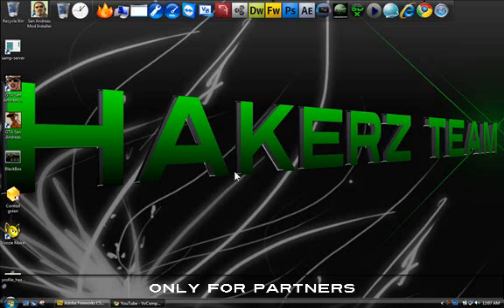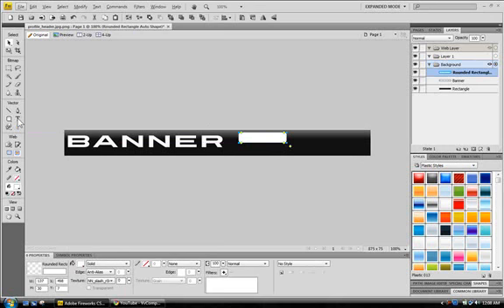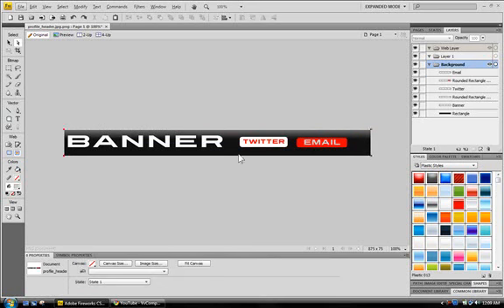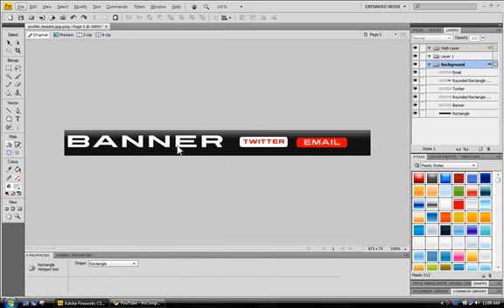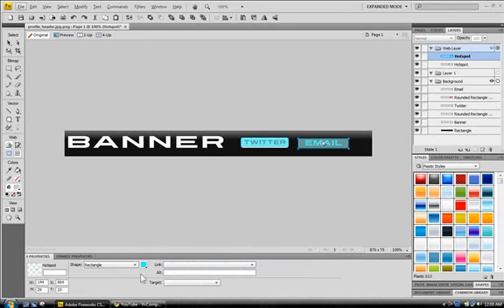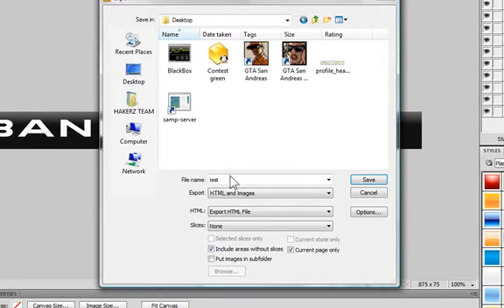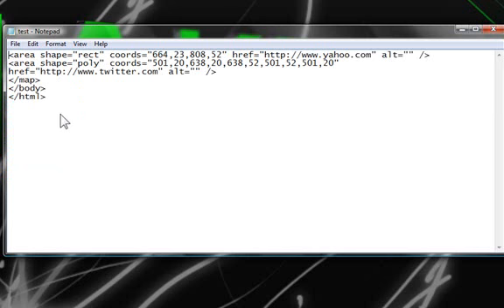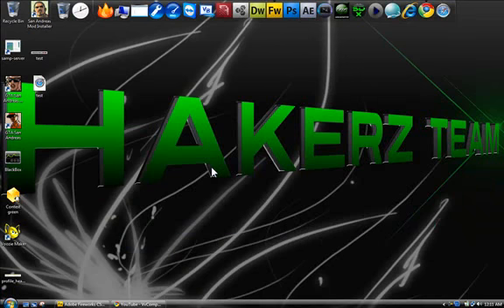How To Use The Image Map key For YouTube Partners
Um Yeah